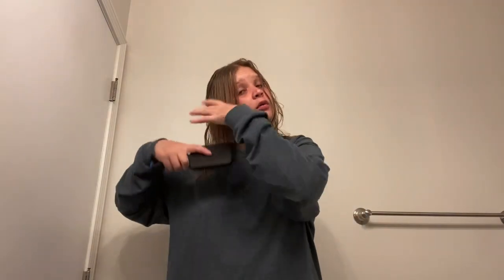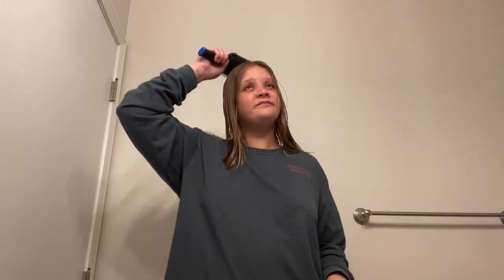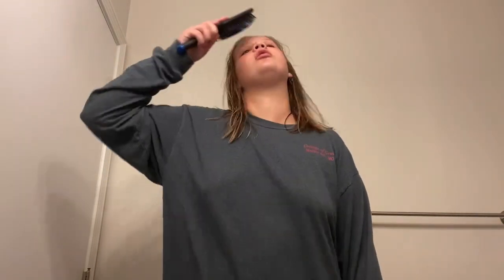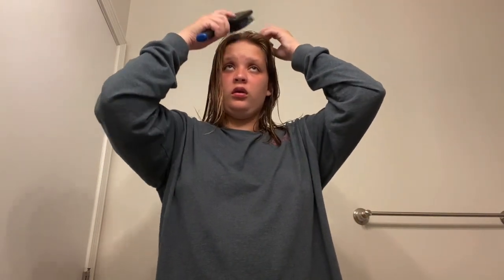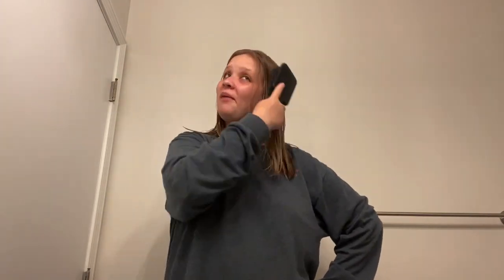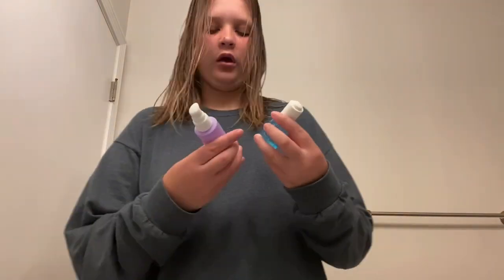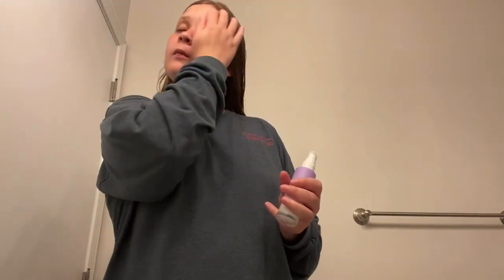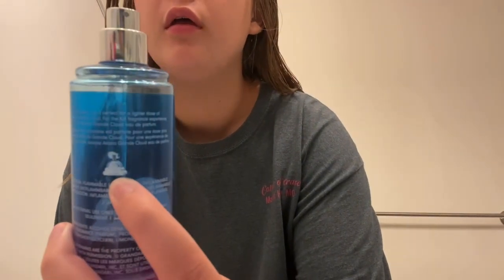My night time routine💕